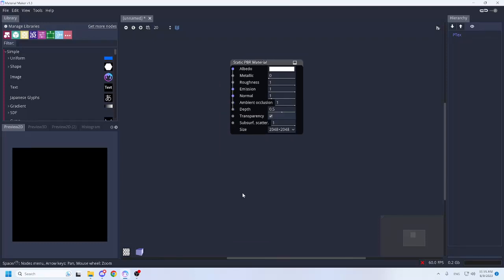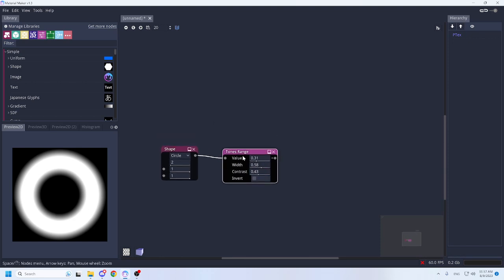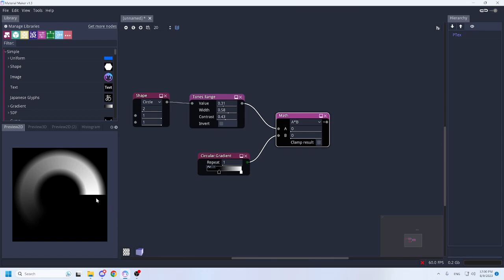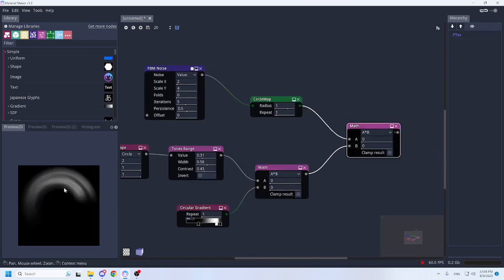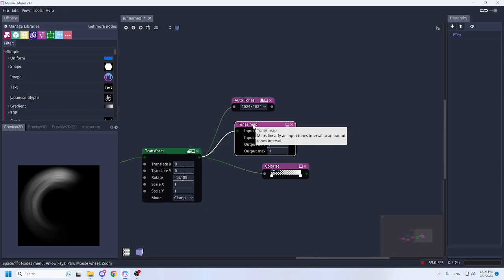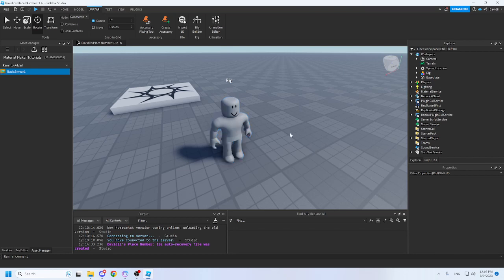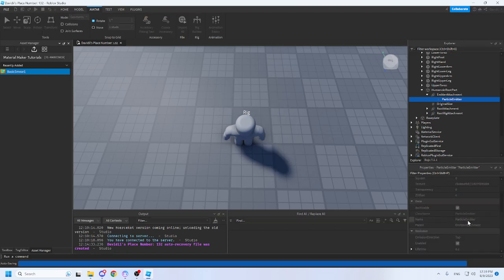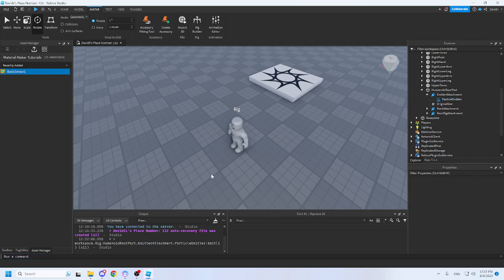VFX for Roblox using Material Maker: Basic Attack Smear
In this video tutorial I will use the free, open-source procedural texture generator Material Maker to create a basic attack smear and implement it into Roblox.